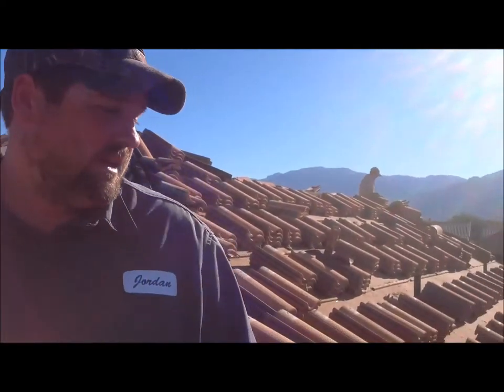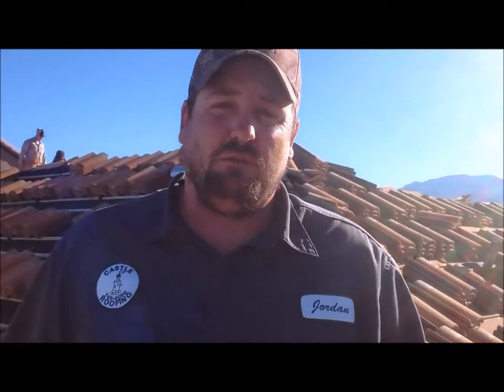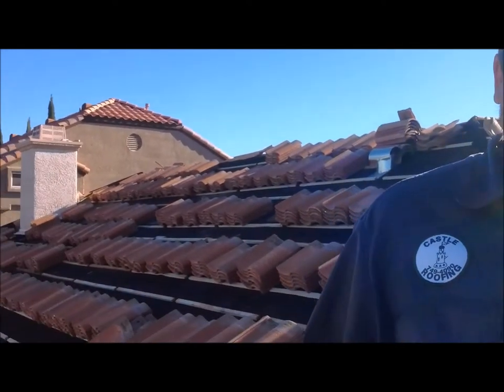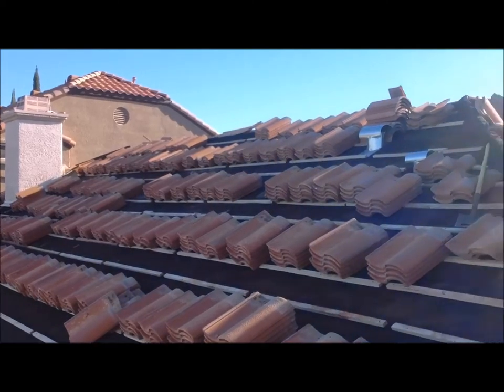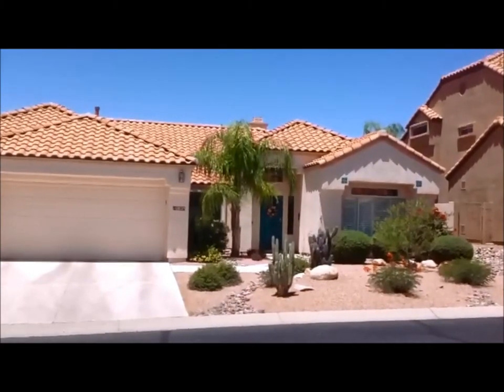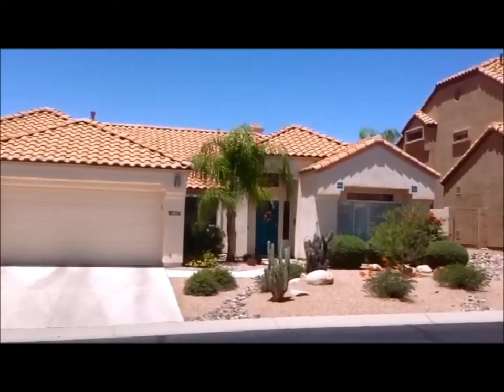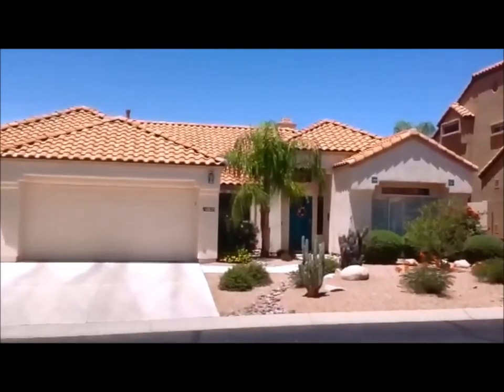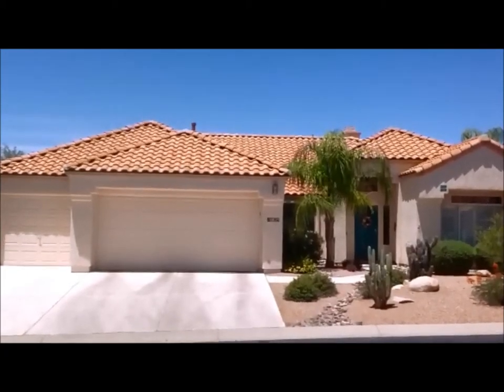Tile Roof Damages - Before and After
Built from the ground up, Castle Roofing is a proud family owned and operated Tucson business built on high principles of integrity and honesty.